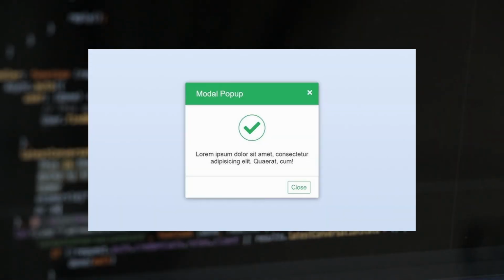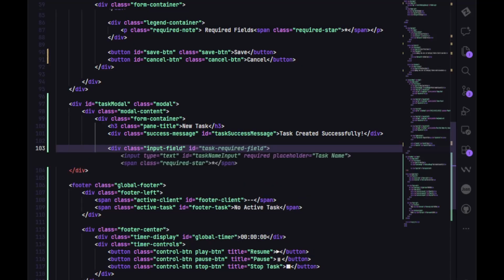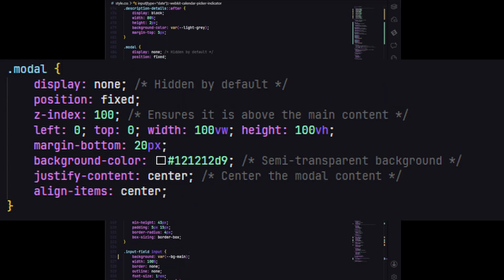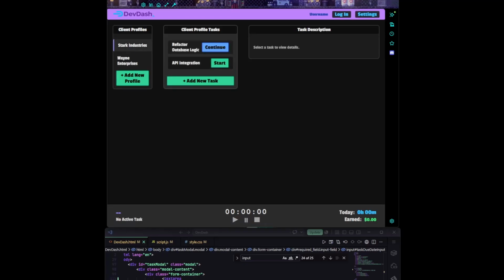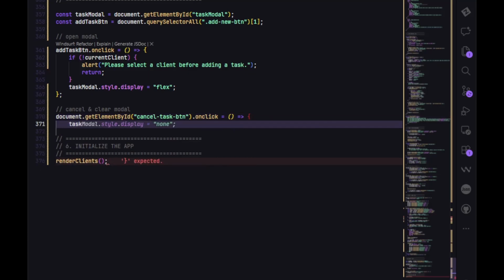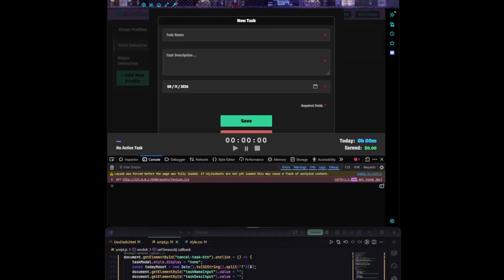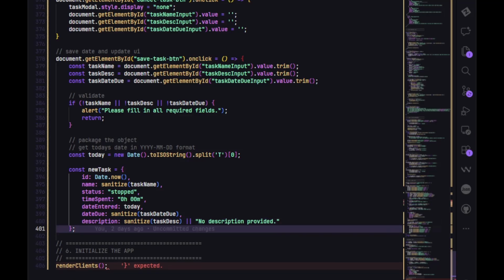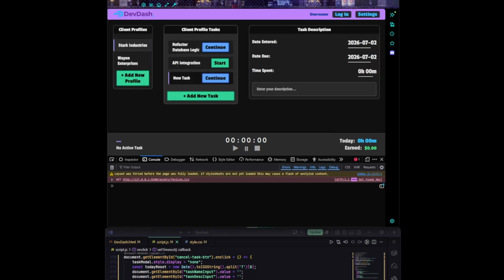Bring Your Apps to Life: Building a State-Driven UI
Stop building apps that force page reloads! In this video, we bring our UI to life by building a perfectly centered, state-driven modal using just HTML, CSS, and Vanilla JavaScript.

We'll cover everything from the CSS flexbox tricks, to handling real-world browser bugs, to pushing data into a JavaScript array so the screen updates instantly.